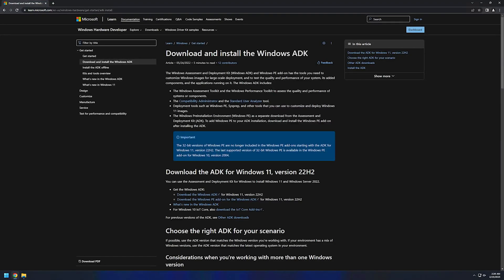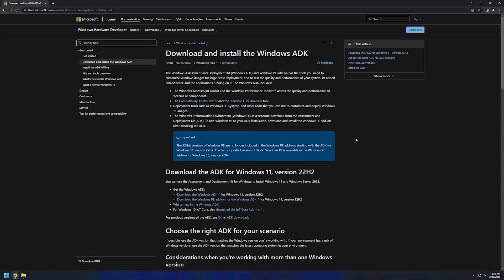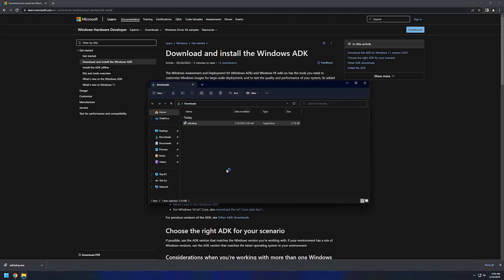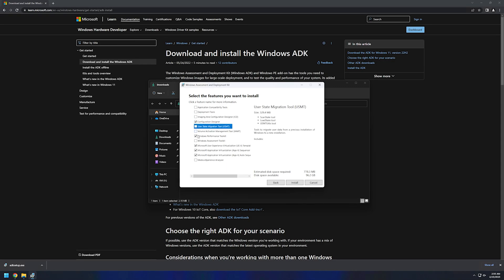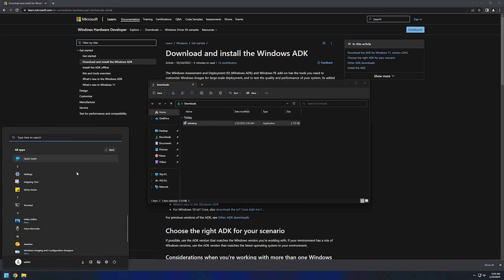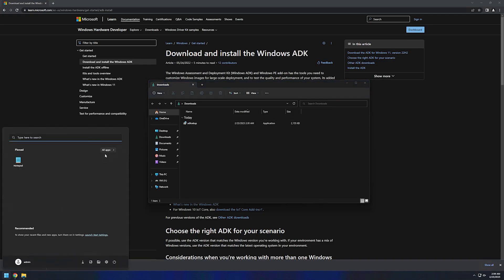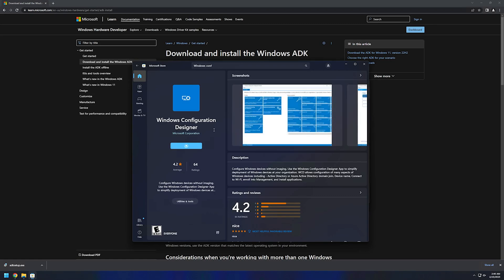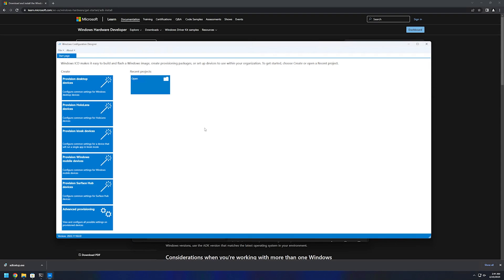Windows Configuration Designer: Downloading and installing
In this video I will be downloading and installing Windows Configuration Designer from Windows ADK and Windows Store